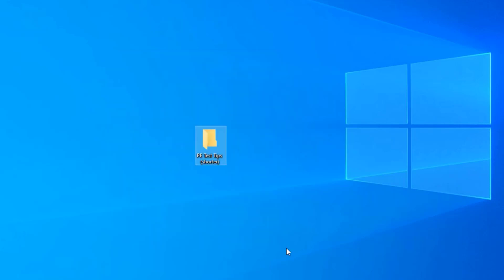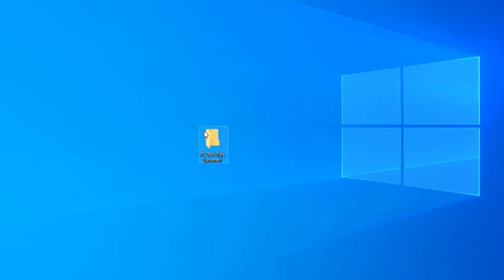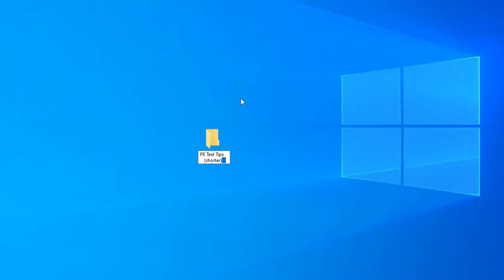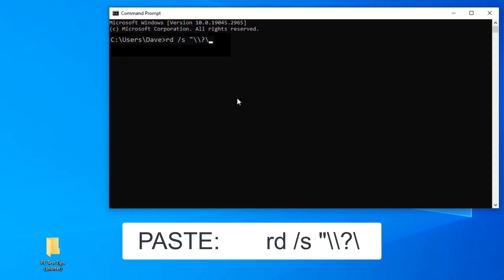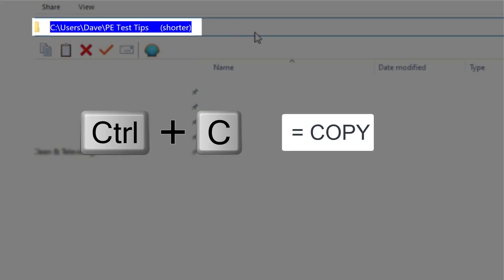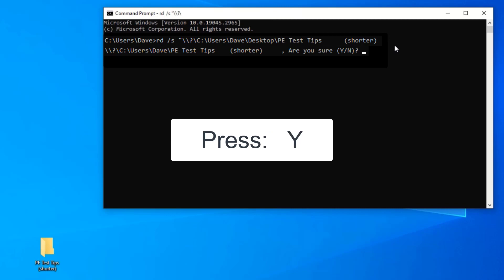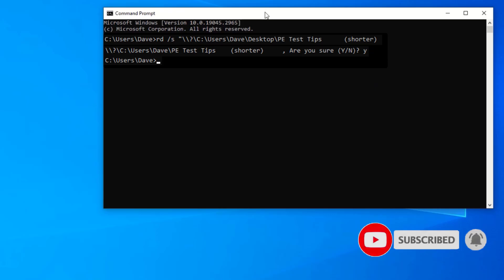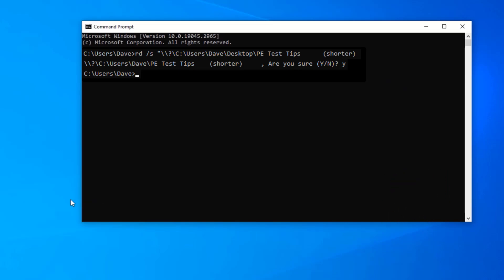Cannot Delete Folder From Desktop // Item Not Found // Could Not Find This Item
rd /s "\\?\
COPY THIS TEXT ABOVE
I had a folder on my desktop that I could not move, delete or rename.  After lots of searching it turns out that the issue was in the name of the folder.  Windows doesn't like it when there are SPACES at then END of the folder name.  It says it can't find it, because it's looking for the name without the spaces.  So you need to use the Command Line and tell it exactly the name of the folder to delete - with the spaces at the end.